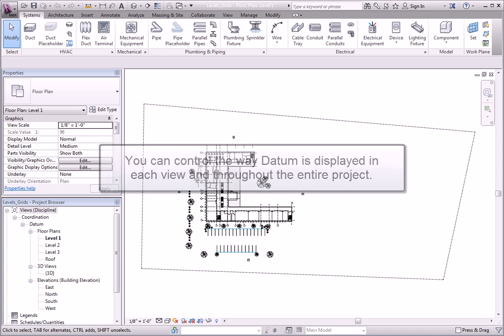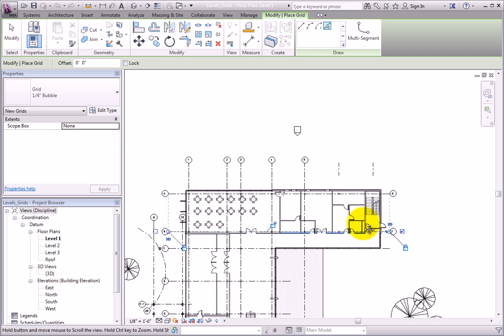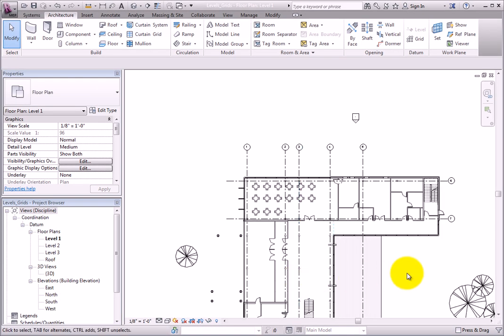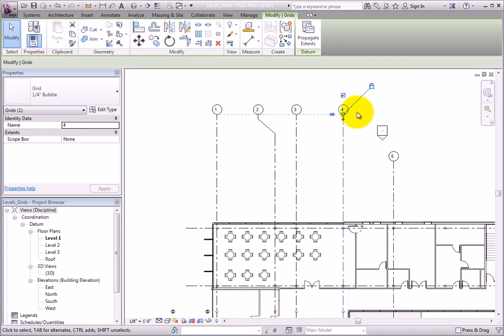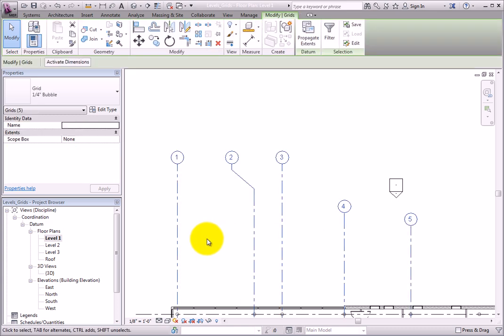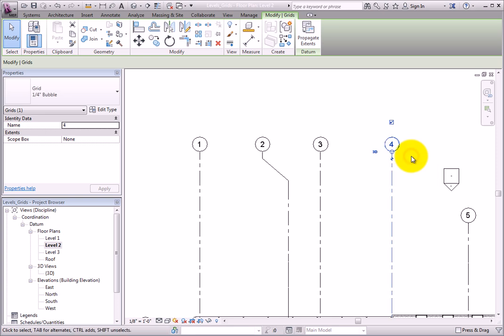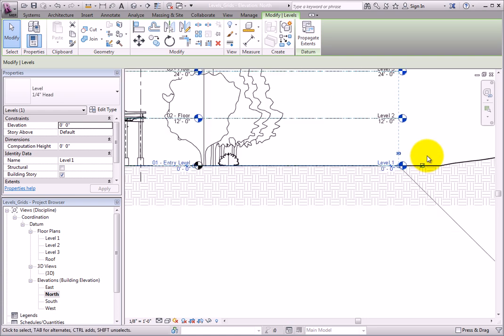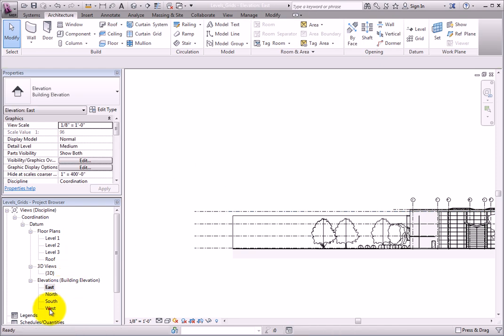5 Controlling Datum Visibility